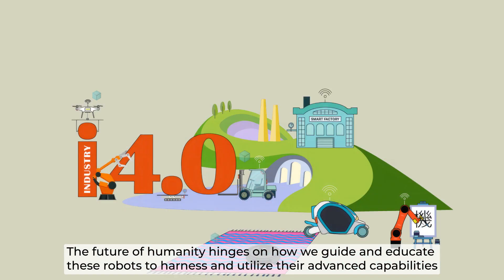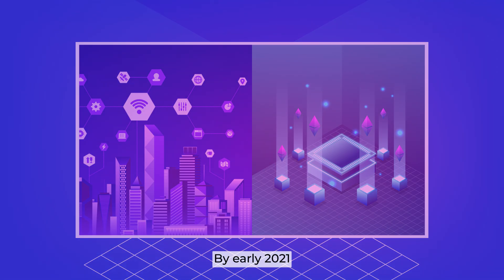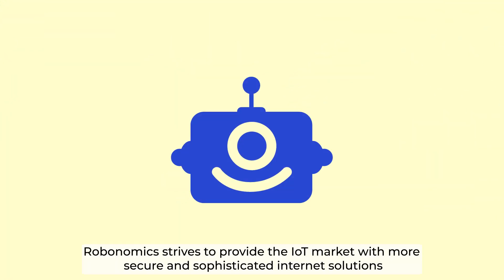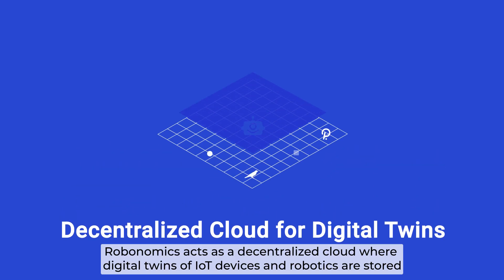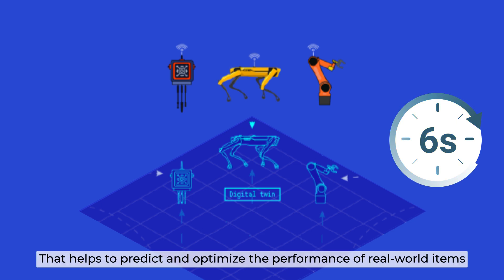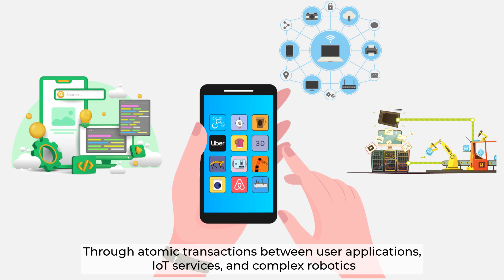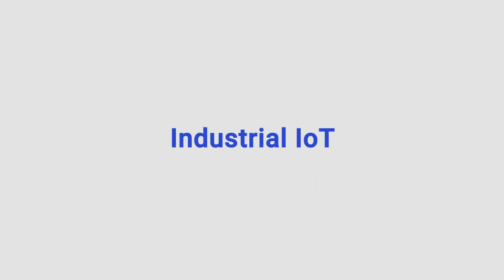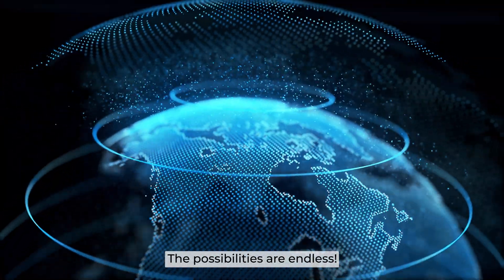What Is Robonomics? All Things About The First IoT Polkadot Parachain | The Brains Ep.33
In today's episode, we will learn in-depth about Robonomics, the Web3 cloud for robotics and IoT devices secured by Polkadot.

Robonomics already functions as a Web3 Cloud, which allows managing IoT devices, performing techno-economic transactions between people and machines, and building serverless IoT apps. Create use cases from the world of IoT/Robotics with a focus on global accessibility, cybersecurity, and data privacy. Let's learn more about Robonomics, the outstanding parachain on Polkadot, through our educational video below:

• Link3: link3.to/polkadot_insider